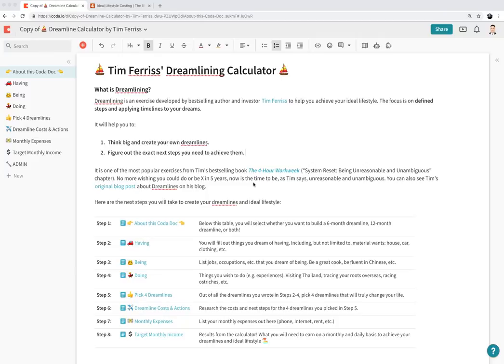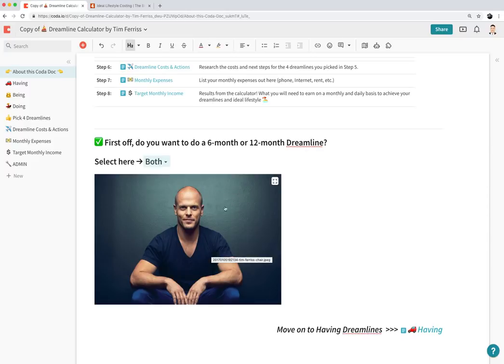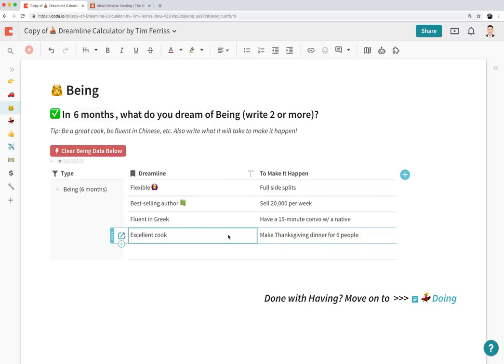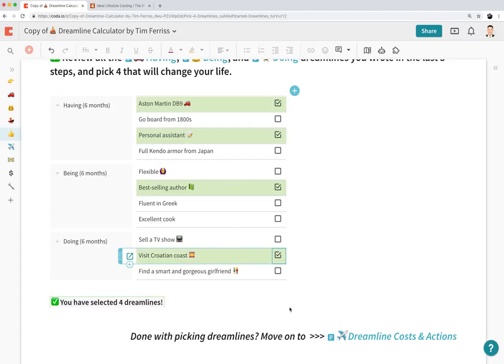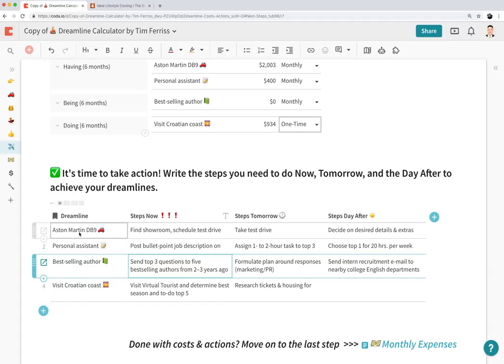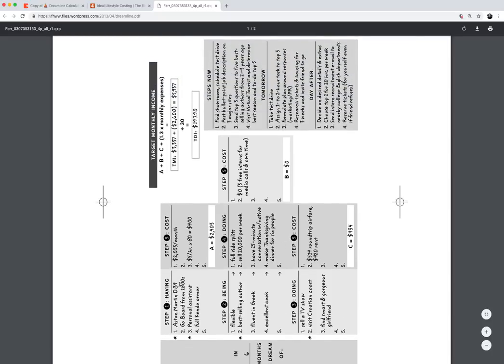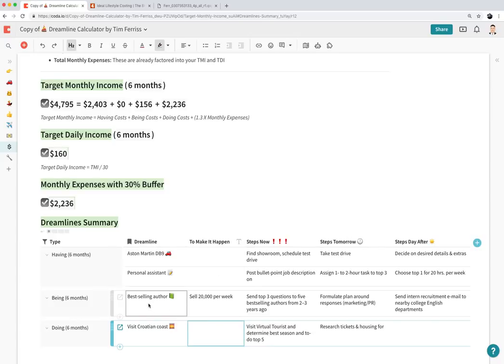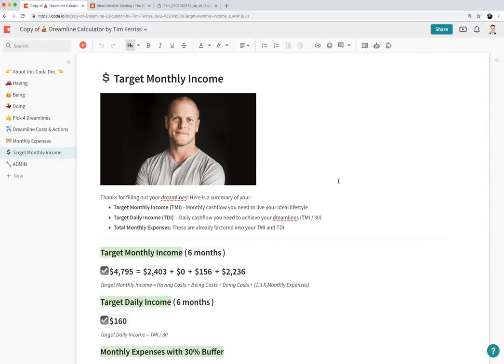How to Use Tim Ferriss' Dreamlining Calculator Template & Tutorial - 4-Hour Workweek Exercise (Coda)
This dreamlining calculator built in Coda provides an organized way for you to create your own personal dreamlining calculator adapted from Tim Ferriss' book, The 4-Hour Workweek. Tim Ferriss' dreamline calculator helps you figure out how to achieve your ideal lifestyle and the costs associated with your ideal lifestyle.

Easily jump to sections in the video:
* Intro - 0:00
* Select a 6-month or 12-month dreamline - 1:35
* Having (what you dream of having) - 2:00
* Being (what you dream of being) - 3:06
* Doing (what you dream of doing) - 4:28
* Pick top 4 dreams - 5:34
* Define costs and next actions for dreamlines - 6:38
* Write your monthly expenses - 9:13
* See your Target Monthly Income (TMI) - 10:21
* View your dreamline calculator exercise on a mobile device - 13:15